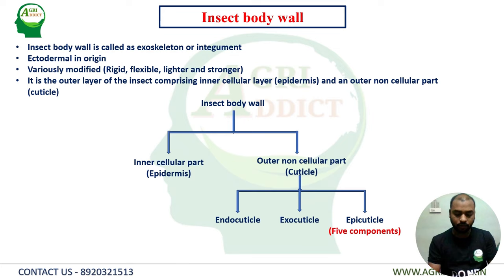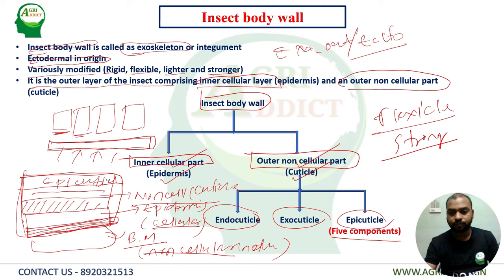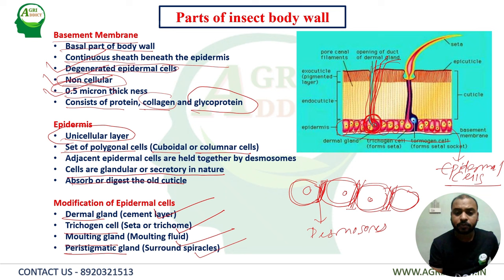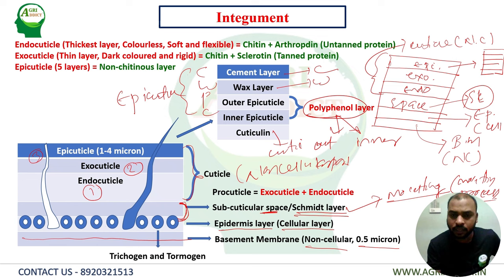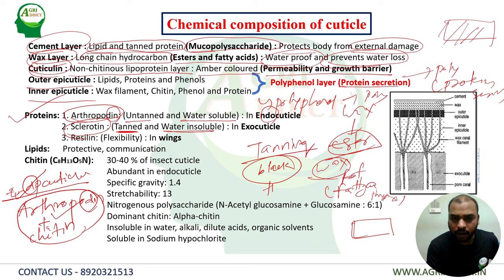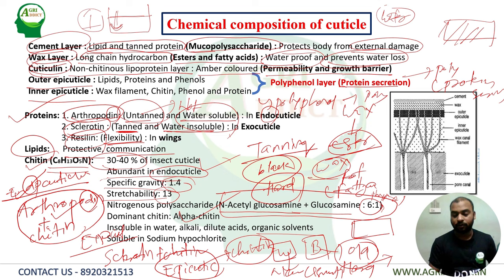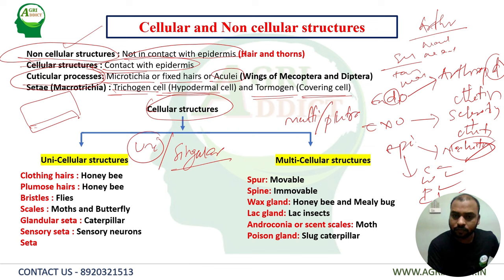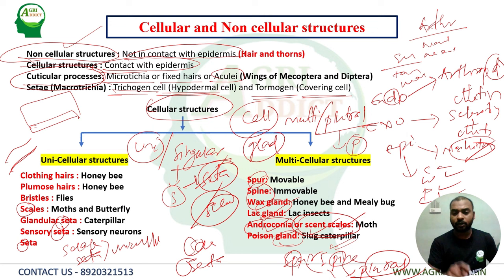Insect Integument |Lecture-2 |Bimal Sahoo| ICAR JRF/SRF/CUET/AFO